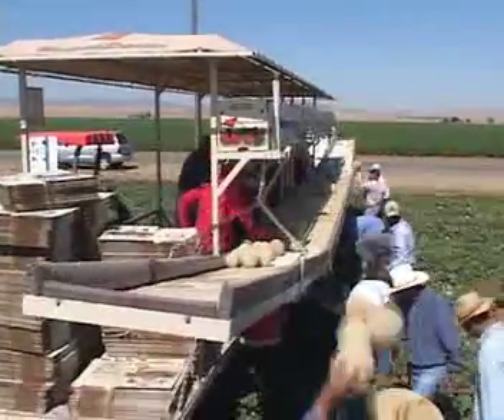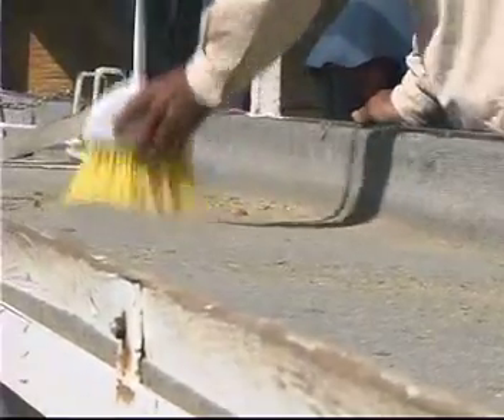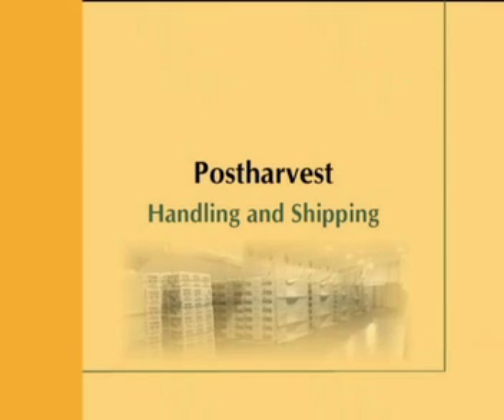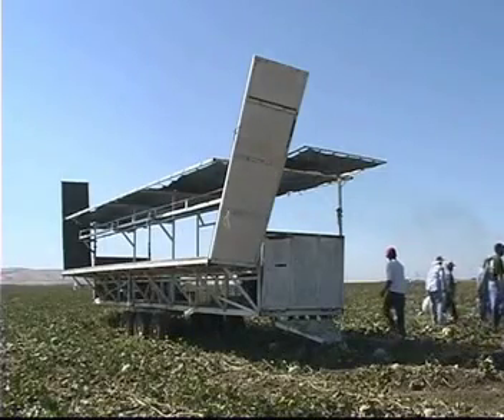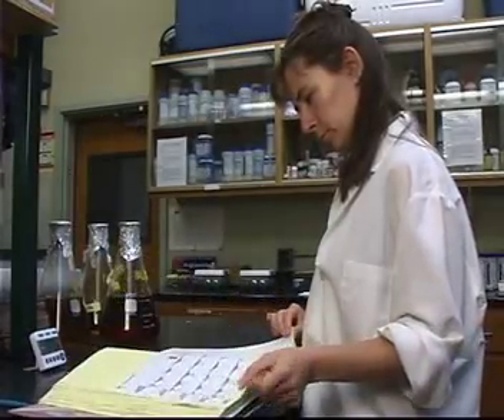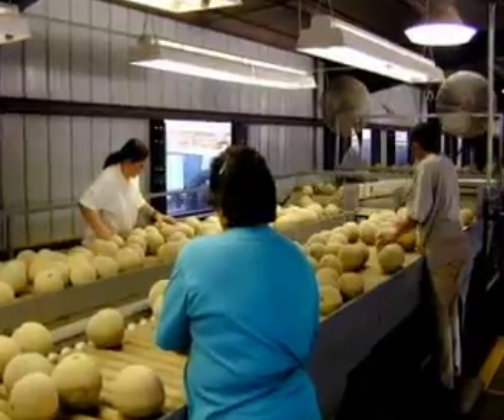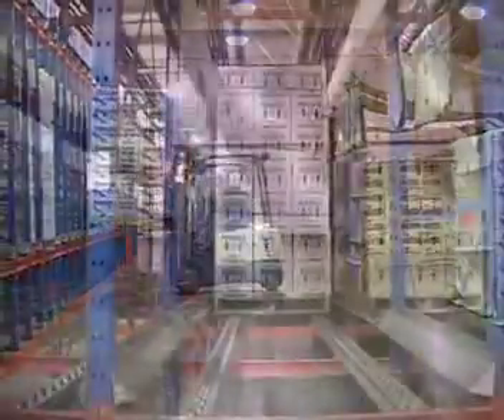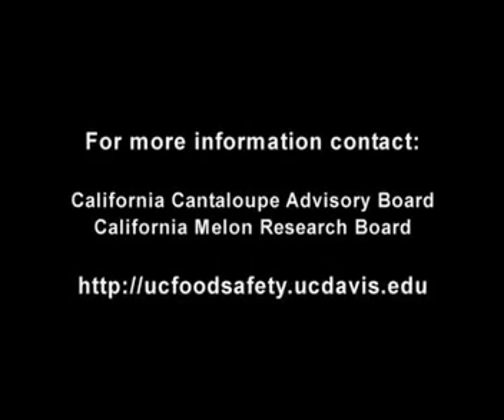California Cantaloupe: Good Agricultural Practices (GAP) Guidelines | Part 2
The Good Agricultural Practice for the CA Cantaloupe Industry, created by the CA Melon Research Board and UC Davis, emphasizes food safety during harvest, mainly focusing on worker hygiene and equipment cleanliness as primary safety risks. The video provides detailed instructions on worker training, proper hand washing, glove usage, and illness reporting policies. Key topics include cleaning harvest tools, handling post-harvest, designing packing facilities, safe transportation, and preventing contamination. Adopting these practices is essential to maintain California's reputation for high-quality cantaloupes by ensuring adequate sanitation, efficient product flow, and consistent safety protocols throughout production.